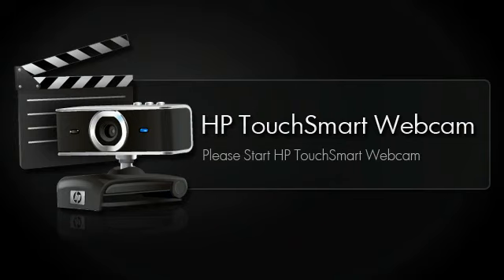yugioh easter egg pack opening